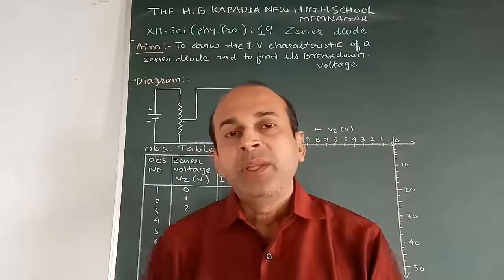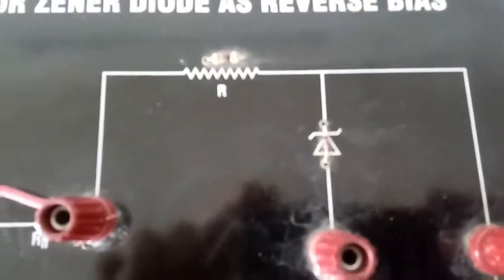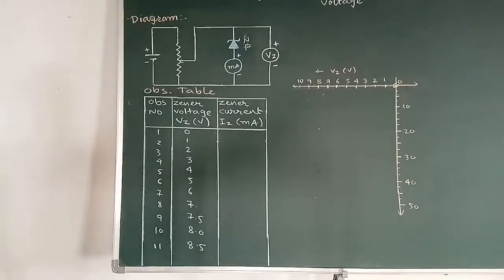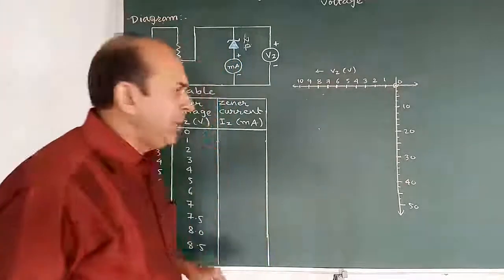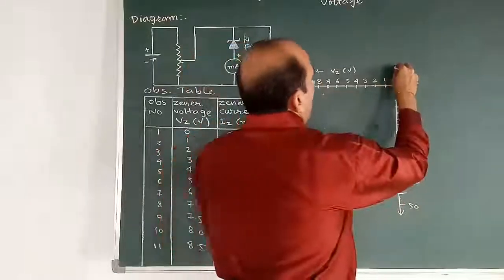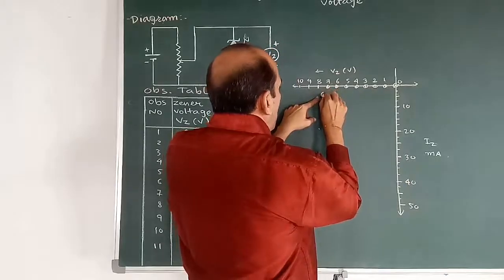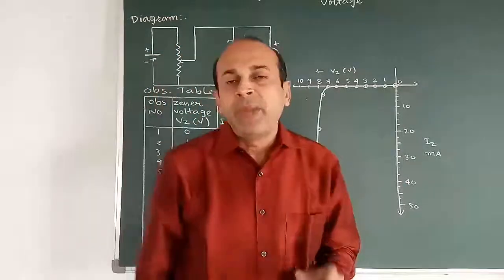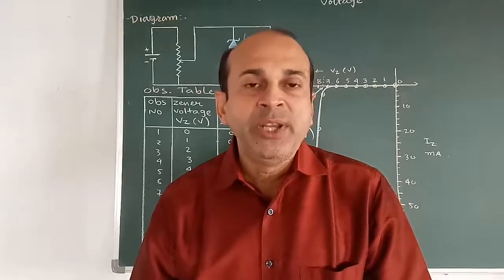Physics | STD-12 | practical-19 | NCERT | Gujarat Board | Zender diode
Physics | STD-12 | practical-19 | NCERT | Gujarat Board | Zander diode
To draw the I-V characteristic of a zender diode and to find its breakdown Voltage.